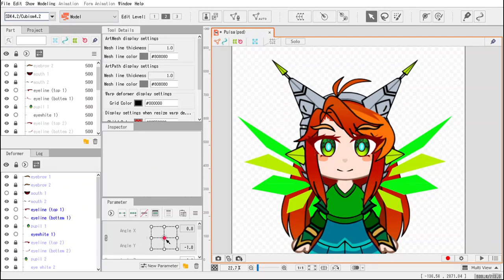Rigging sneak peak!!!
I'm making a practice rig gatcha vtuber before I move onto the real thing.

program used: Live 2d
vtuber constructed in: Firealpaca
character assets from: Gatcha club
PSD exported from: medibang, because it can open firealpaca files, and because firealpaca has no option to export in PSD format.